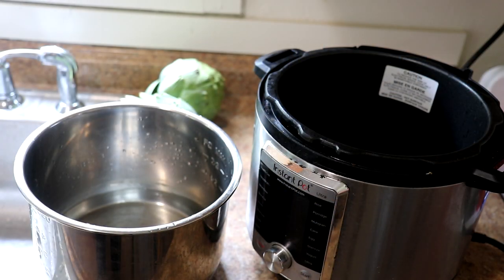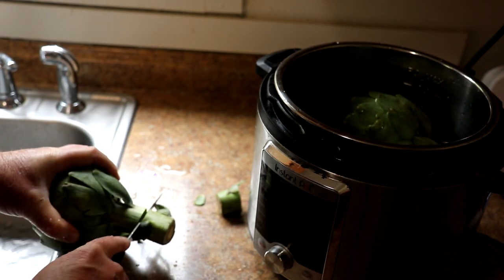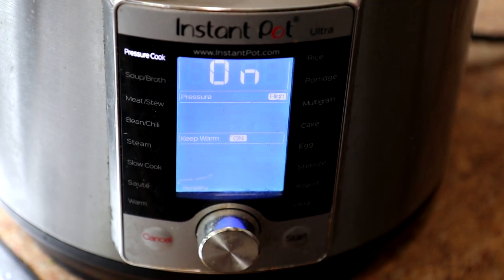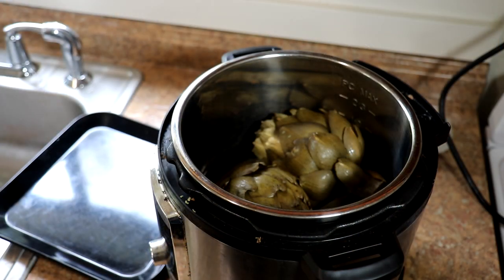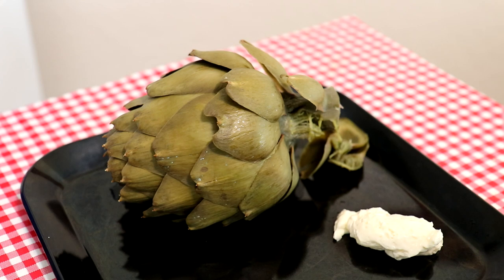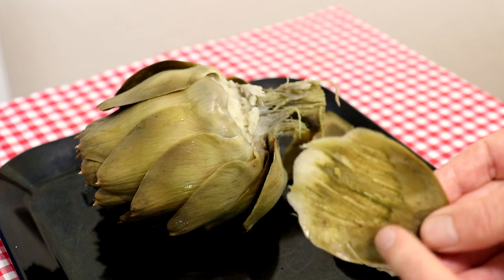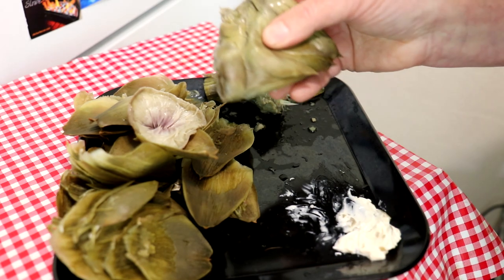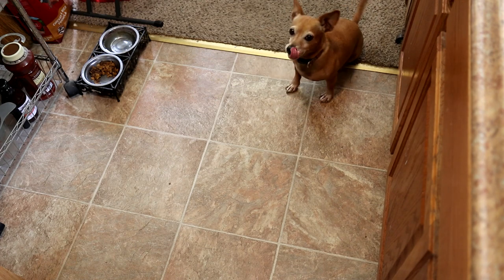How to Cook and EAT the Best Artichokes in the Instant Pot ~ Easy Cooking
In this easy cooking video, I show you how to cook and eat a jumbo artichoke in the Instant Pot electric pressure cooker. I simply trimmed the stems of the artichokes and put them in the Instant Pot with 3 cups of water. Then I cooked them on the pressure cook setting for 20 minutes and allowed the pressure to release naturally on it's own. The total time in the pot was 65 minutes.